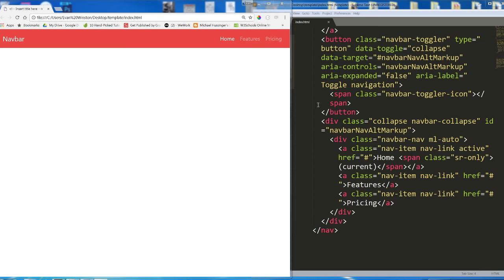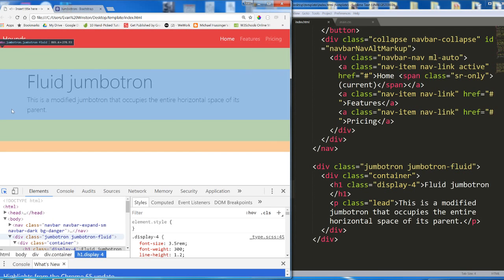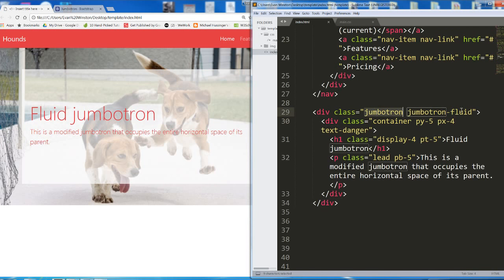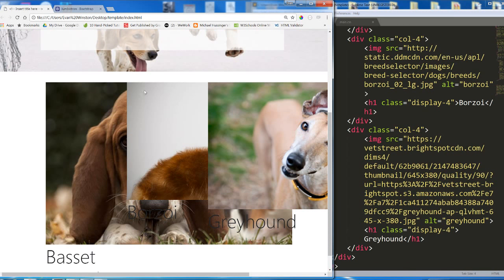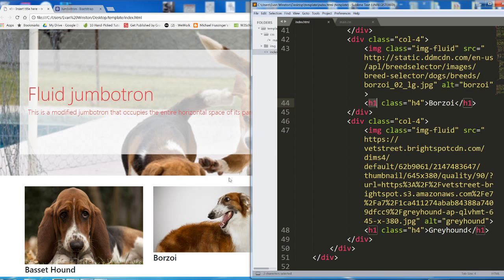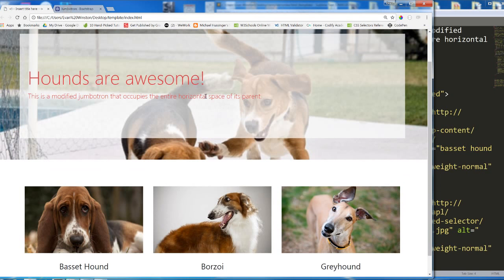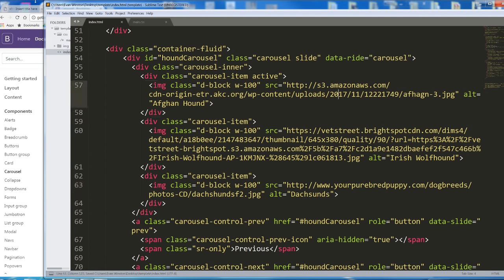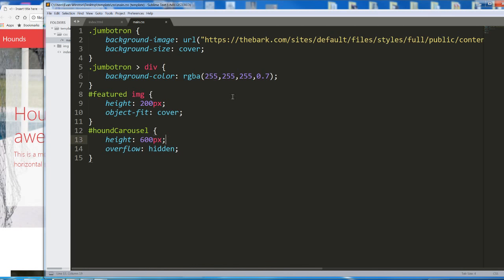4 Making images responsive and more Bootstrap practice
Codify Academy, handling images, image carousels, and additional Bootstrap practice